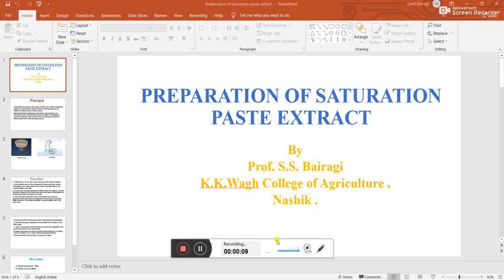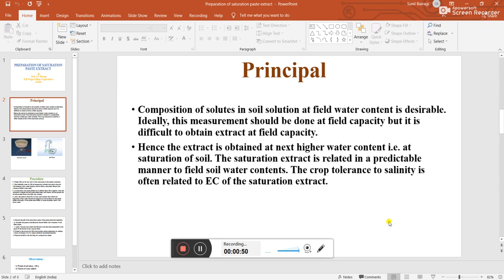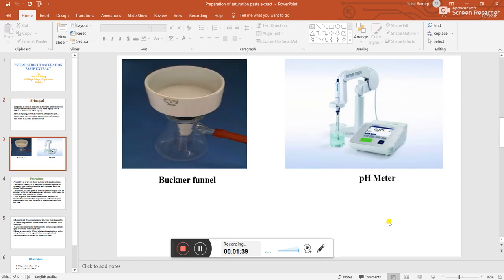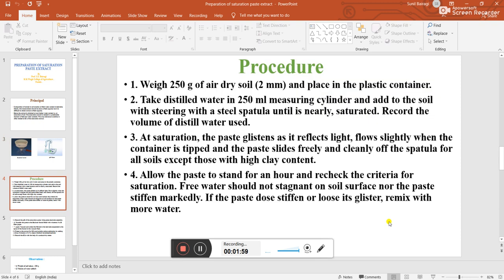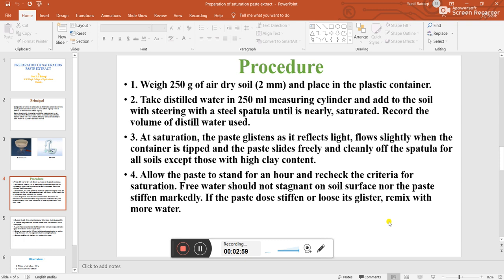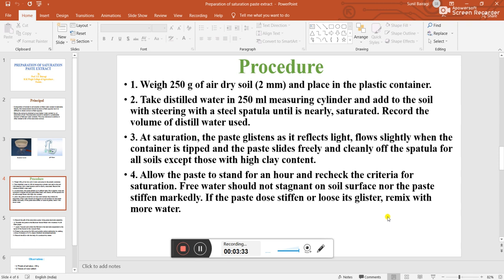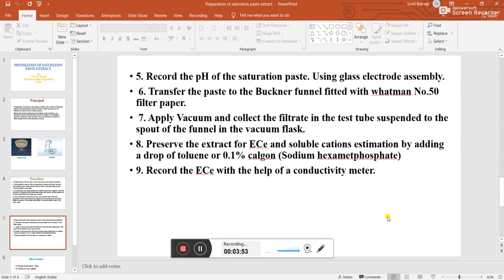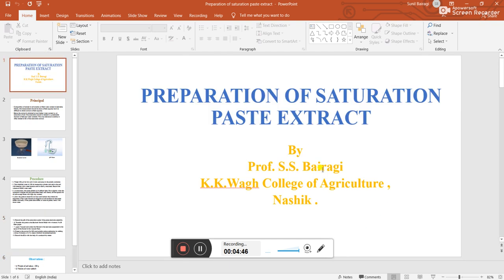Preparation of Saturation paste Extract